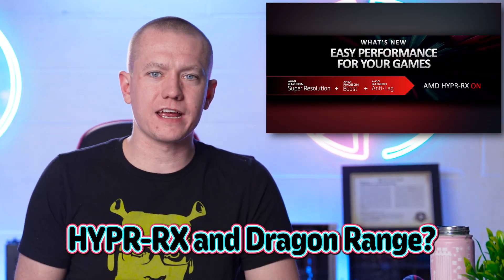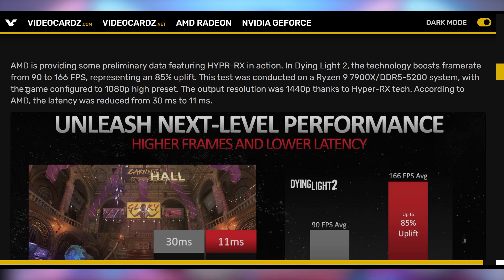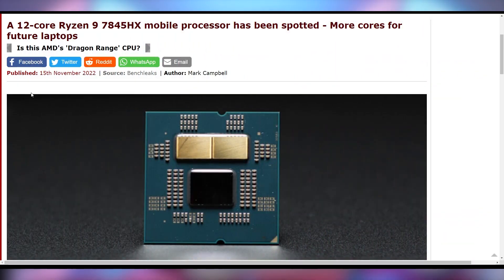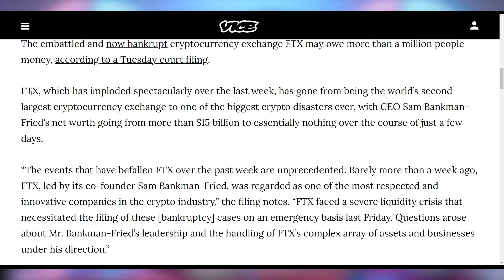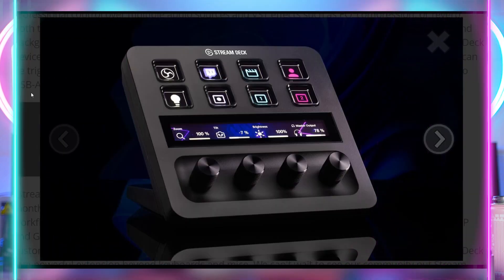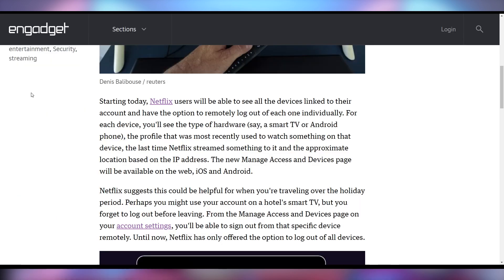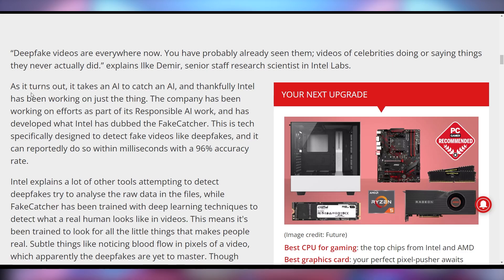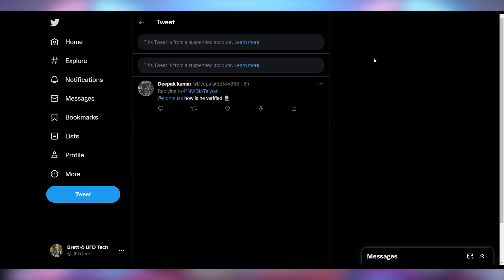AMD's Secret Weapon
Sources & Timestamps!
0:00 - Intro
00:18 - AMD HYPR-RX
02:27 - Dragon Range
03:24 - Cryptostonks
04:08 - UFD Deals
05:03 - Stream Deck+
05:30 - Cyberpunk DLC Is Paid
05:59 - Netflix Cloud Logouts
07:18 - Intel Deepfake Catcher
08:16 - Nvidia Crypto Hack

Presenter: Brett Sticklemonster
Videographer: Brett Sticklemonster
Editor: Catlin Stevenson
Thumbnail Designer: Reece Hill